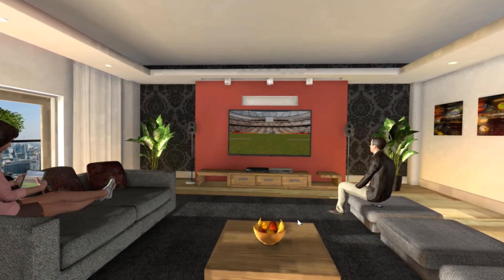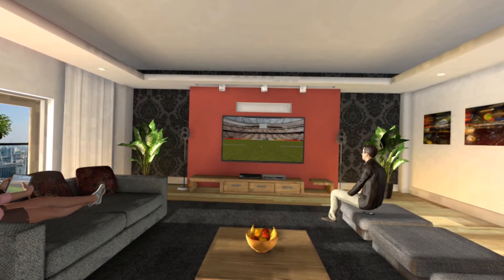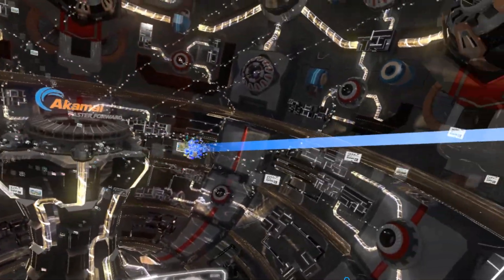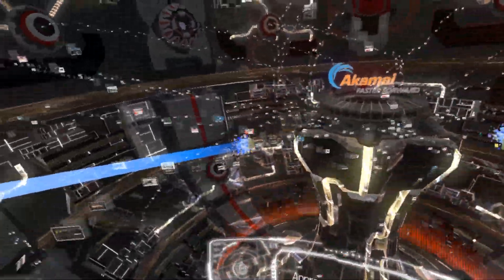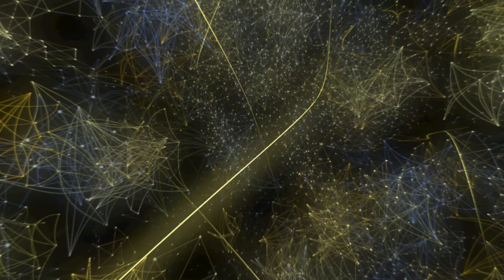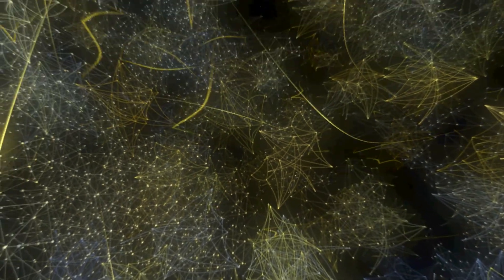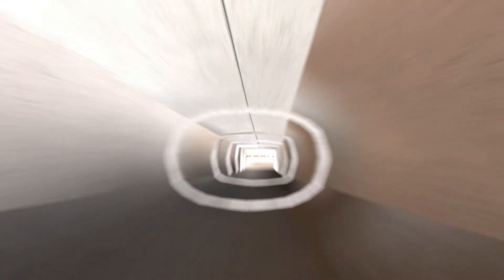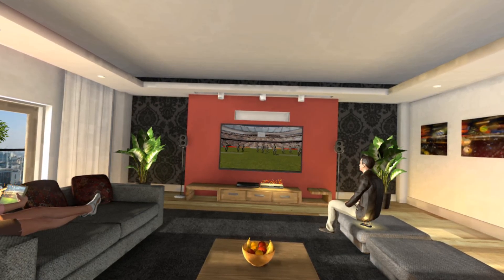Akamai VR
The Akamai VR experience